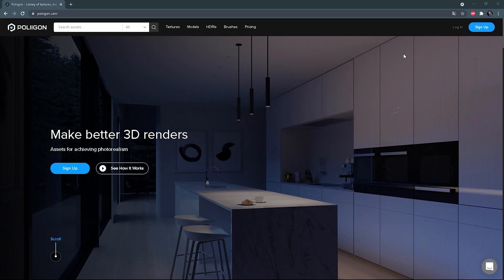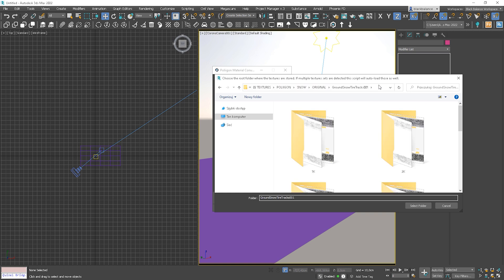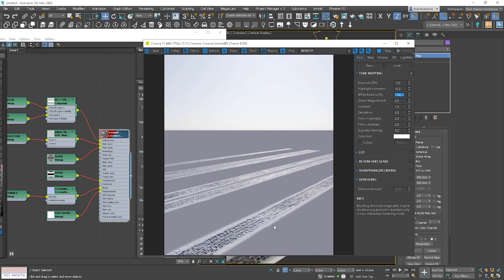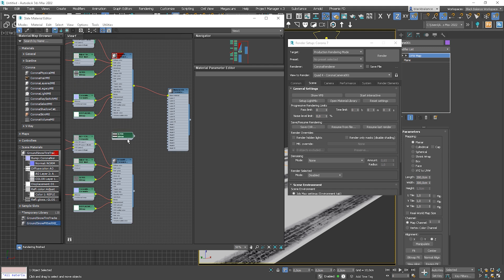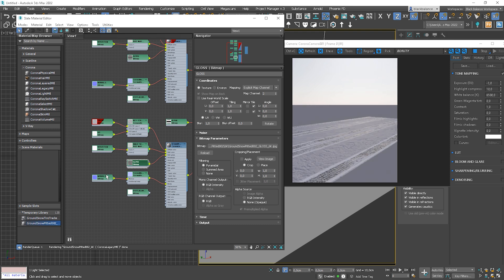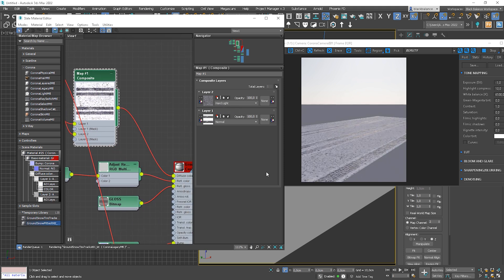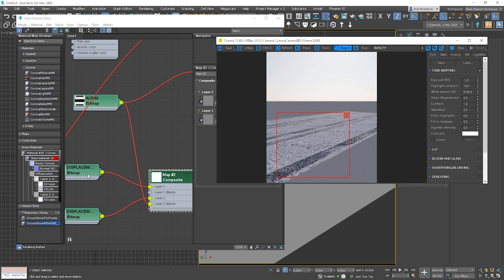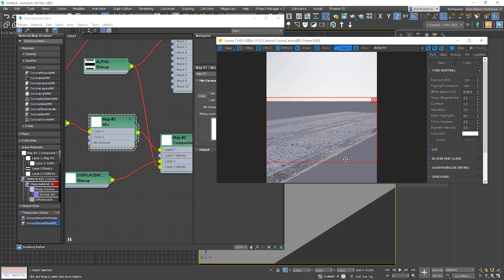The Great Method of Creating Snowy Road Material With Tire Tracks | 3ds max + Corona & V-Ray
In this tutorial, I will present how to create Snowy Road Material With Tire Tracks in 3ds max using Corona 7 or V-Ray 5 render engines. Check the Advanced Exteriors Course 🚀 for Corona & V-Ray

⏱️ Timestamps
0:00 Intro
0:43 Textures
1:23 Scene Overview
1:36 Importing Materials
3:53 Layered Material
5:50 Adjusting Materials
7:39 Displacement
8:52 Mixing Displacement Maps